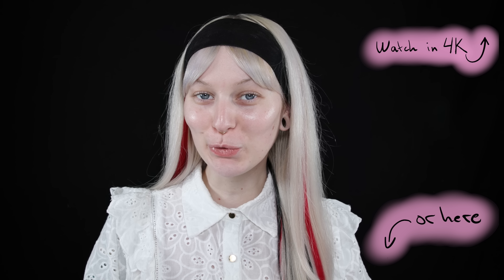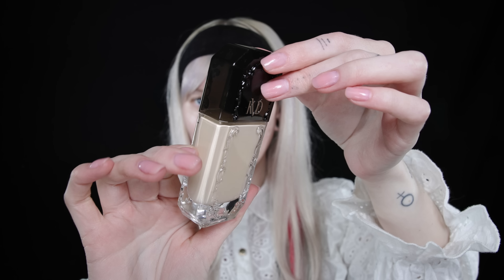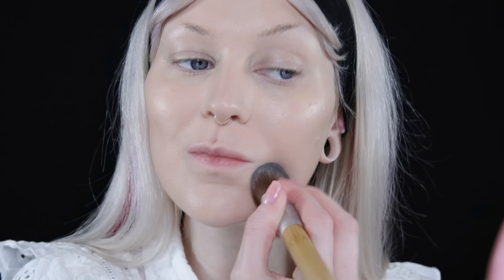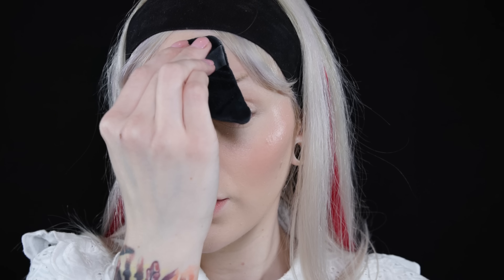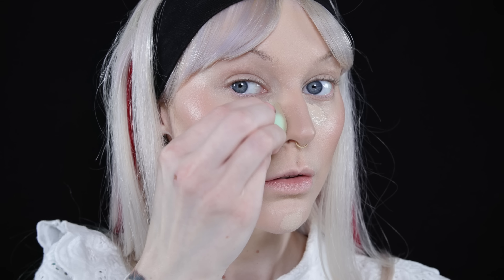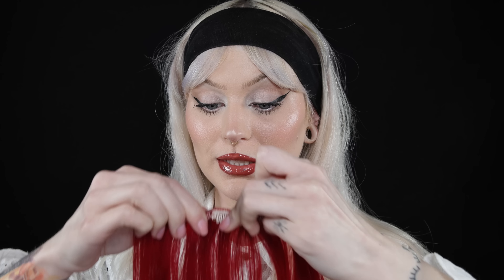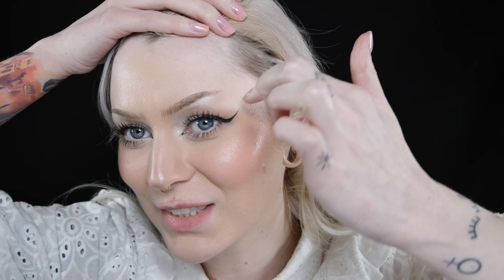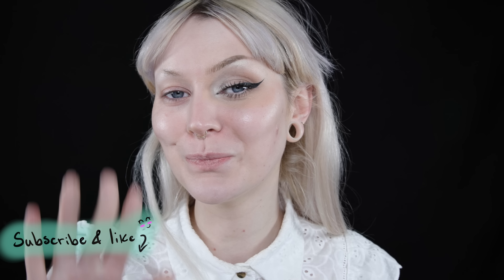KvD Good Apple Serum Foundation Review & Wear test 🍎 4K VIDEO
As soon as I saw the new KVD beauty good apple serum foundation I had to try it. Gonna be honest, the packaging sold it for me but damn…. my mind is blown!!

Products used:
*KvD Beauty Good Apple Serum Foundation